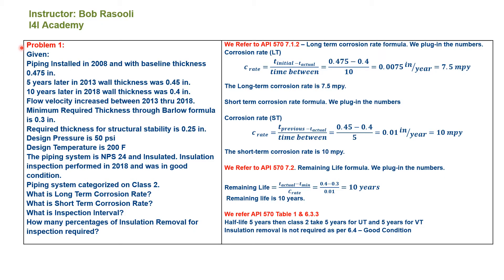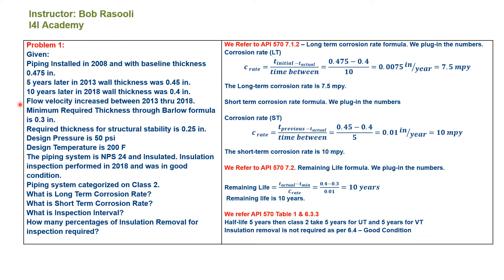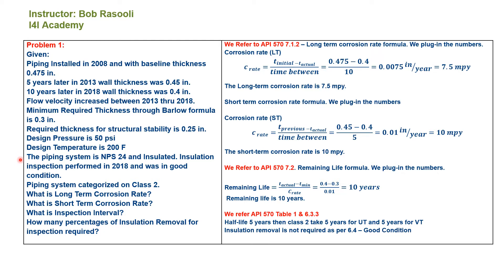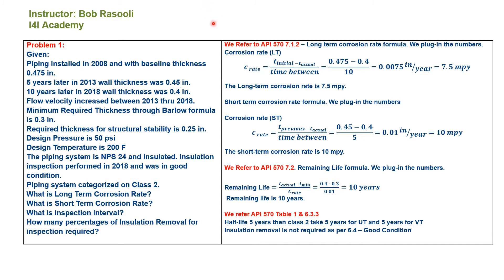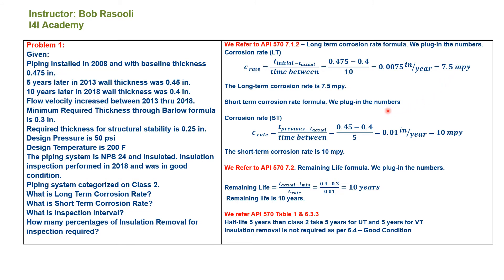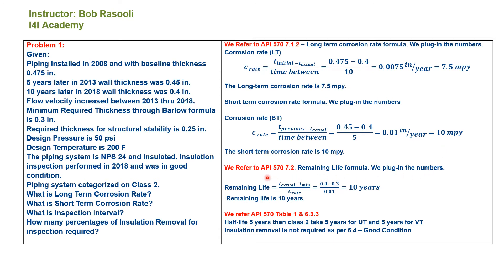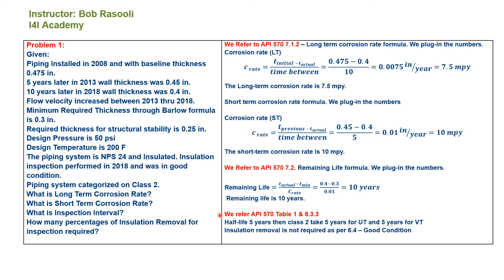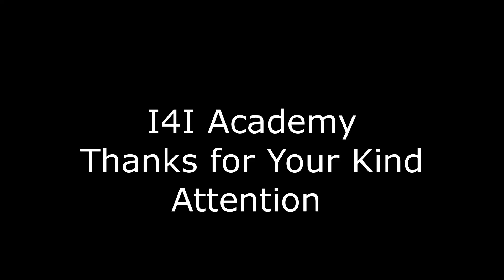API 570 Problem Solving sample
The API 570 problem solving video is a sample video from API 570 training preparatory training course by I4I Academy. The video shows a sample exam question.